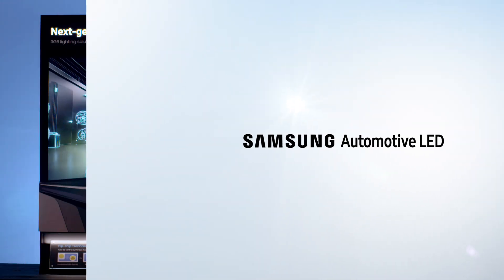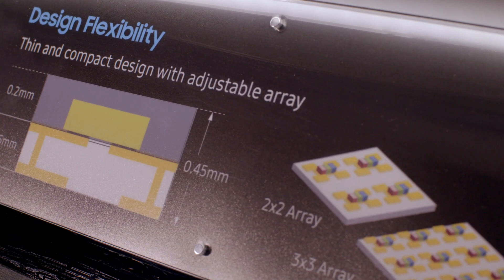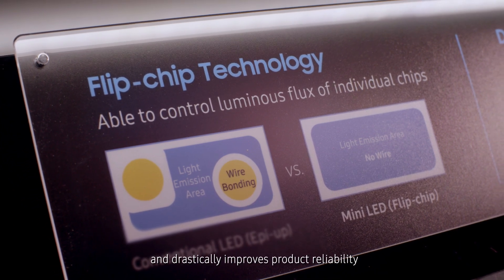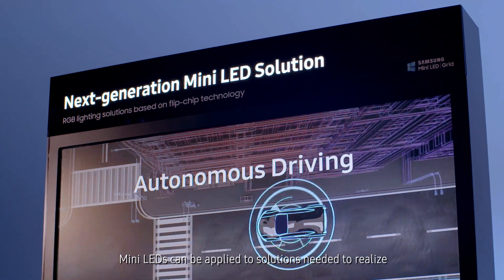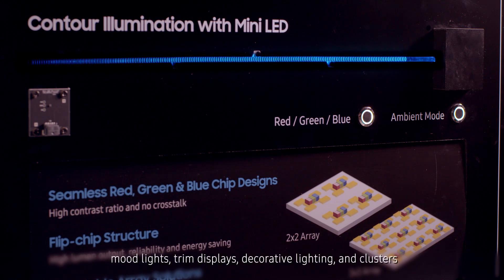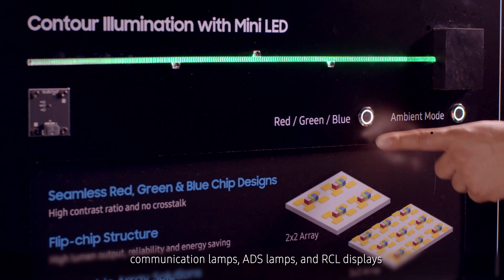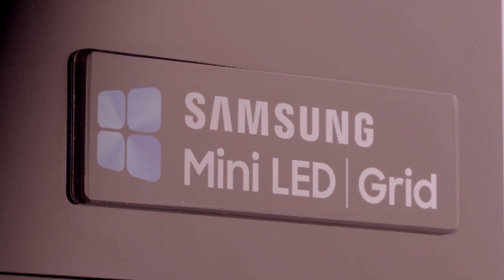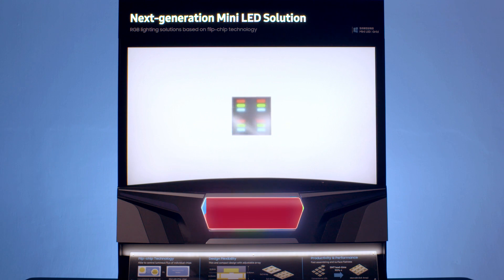Next-generation Mini LED Solution